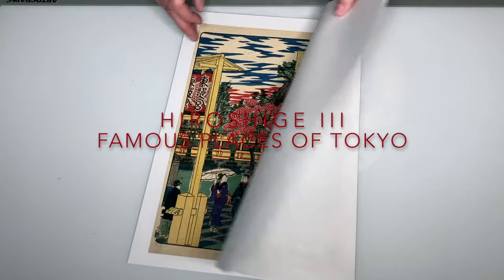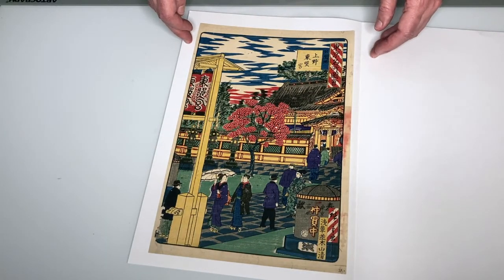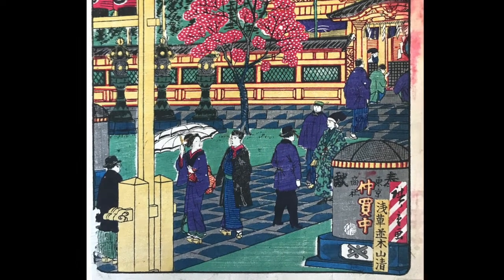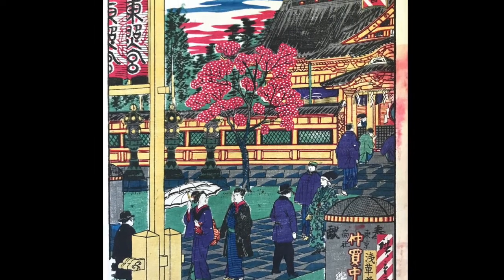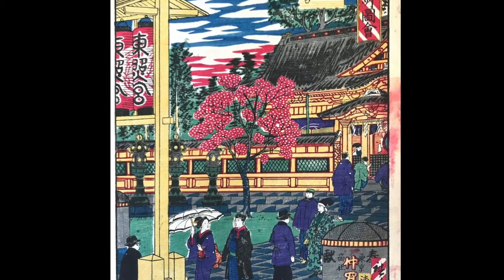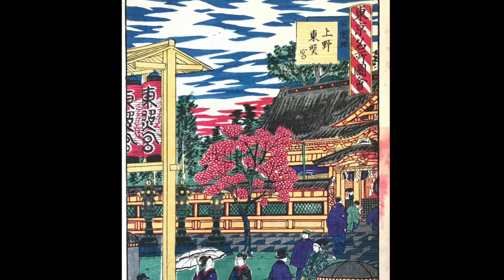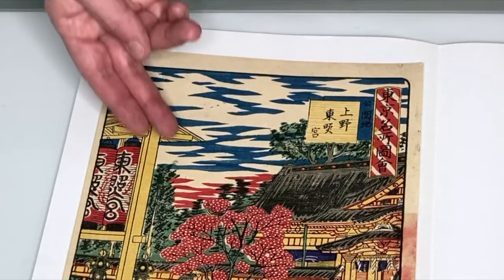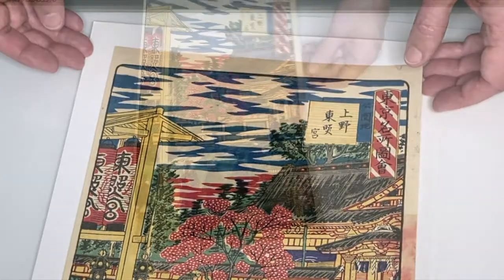hiroshige III Famous Tokyo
Famous Places of Tokyo
Hiroshige III

Hiroshige III was - like Hiroshige II - a pupil of the great master Ando Hiroshige. After Hiroshige II was divorced from the daughter of Hiroshige I, he married her and called himself Hiroshige III and used the surname Ando. The work of Hiroshige III gives a highly interesting insight into the development of Japan after the opening to the outside world. Some of his works show subjects like for instance railway stations.